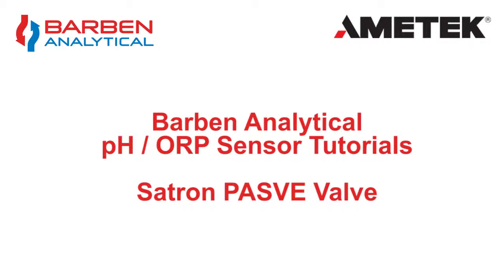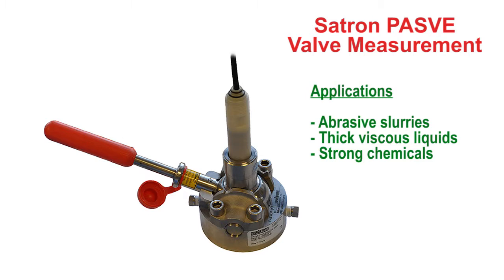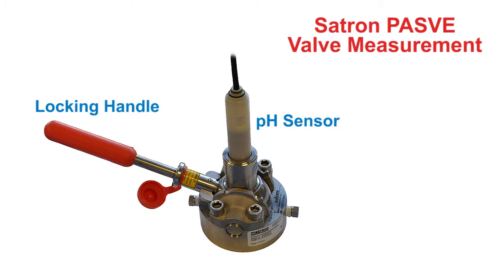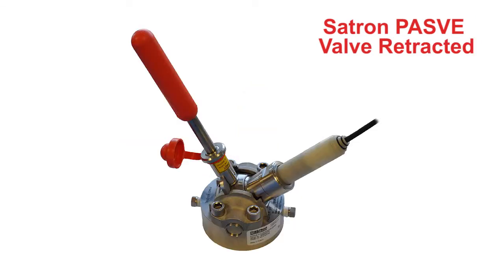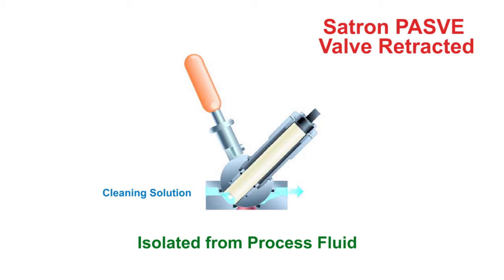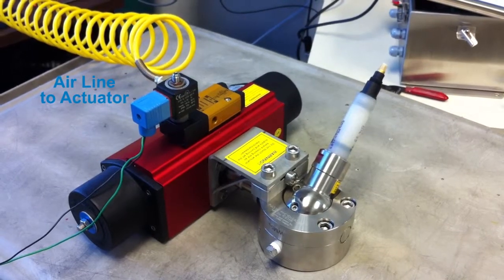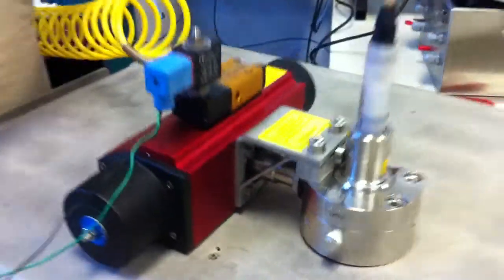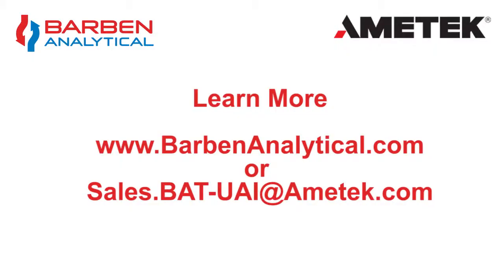Automated PASVE Valve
Learn more about Barben pH / ORP sensors used with Satron's unique PASVE Valve.  This system allows for either manual or automated insertion of the sensor into the process liquid.